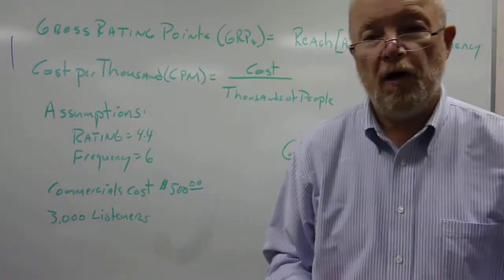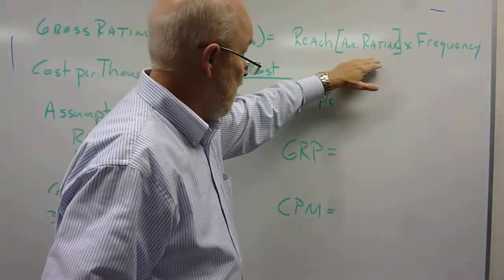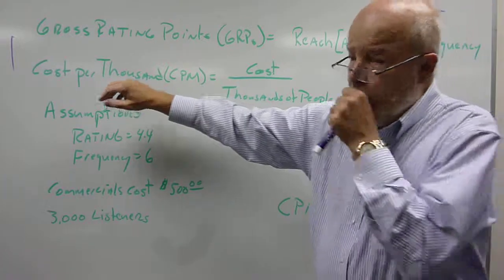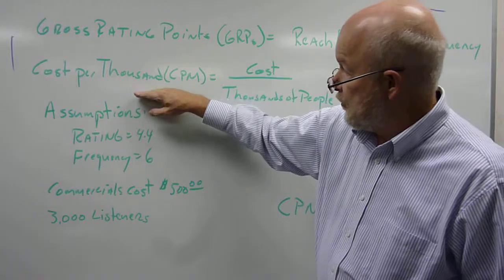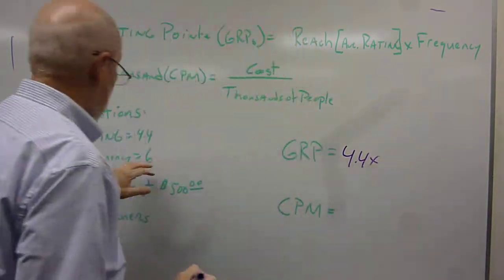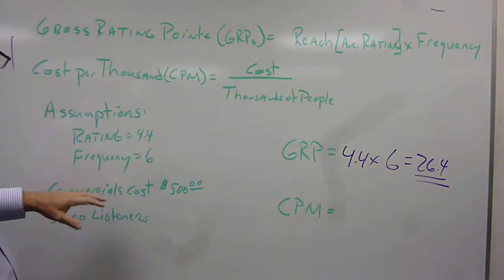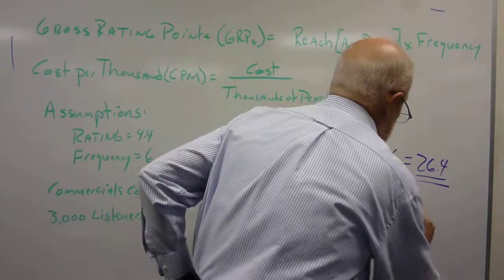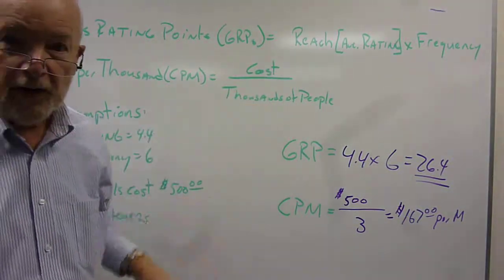MM1 GRP CPM